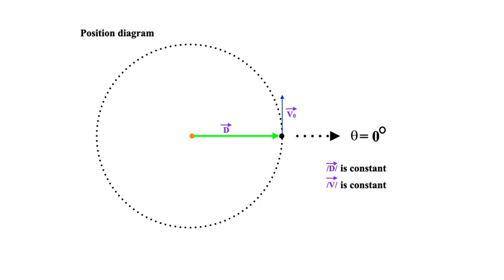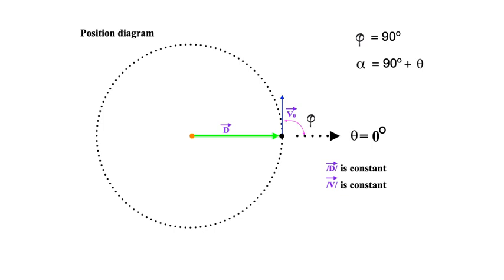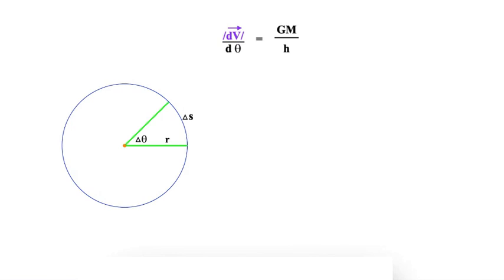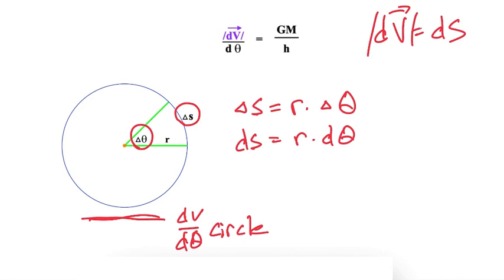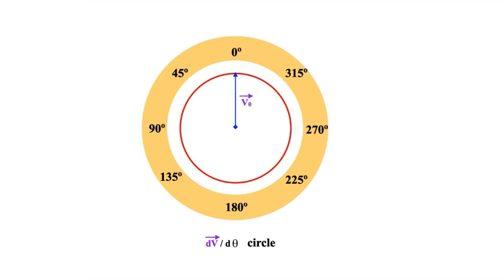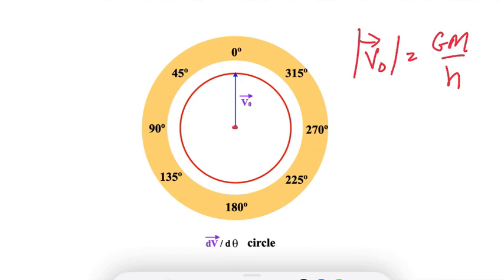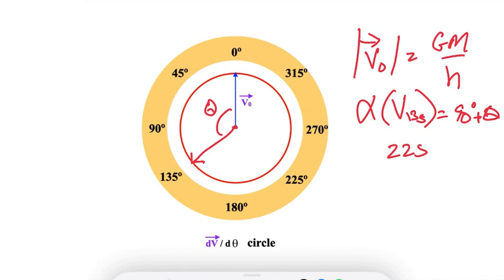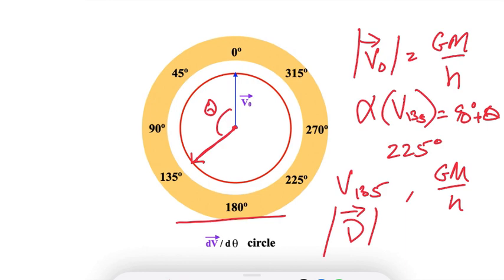Feynman's Lost Lecture and Beyond: Part 5.3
Kepler, Newton, and The Motion of the Planets.  Part 5.3, "An Ellipse? Applying the dv/d-theta circle to a circular orbit", is one of a series of videos examining Feynman's famous lecture on Newton's Principia and the Nobel prize-winning physicist's attempt to reconstruct Newton's proof of Kepler's first and second laws without recourse to calculus.  Feynman's approach involved vector analysis in vector space, Newton's laws of motion and gravity, and the geometry of ellipses.  The video series then builds on Feynman's foundation to construct novel, quantitative, and formula-based proofs of Kepler's first law and his third law (in the case of non-circular orbits) by utilizing only the mathematical tools of analytic geometry and trigonometry.  In the last video, "Final Exam", the viewer is shown how to find the equation of a planet's orbit when given only its position and velocity at an arbitrary moment in time, without recourse to calculus.